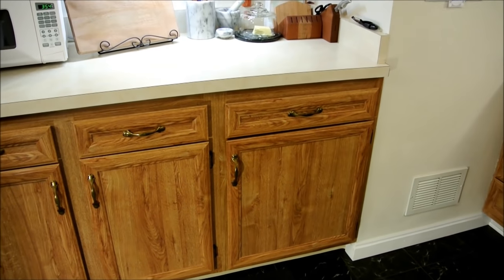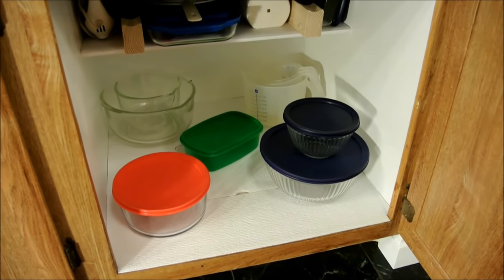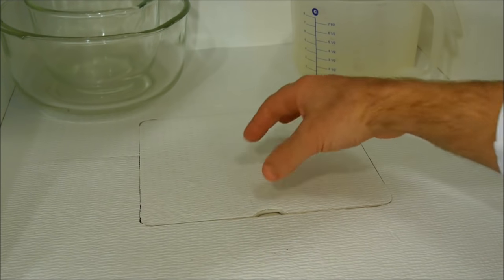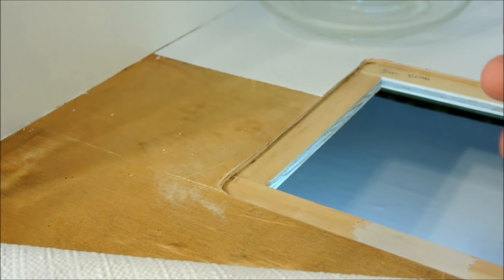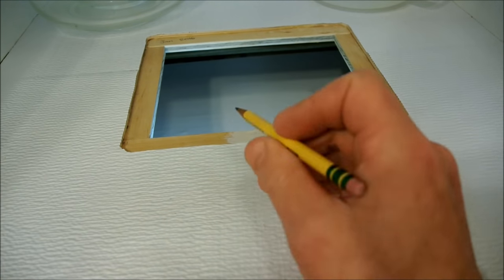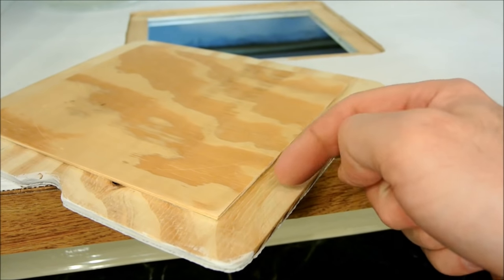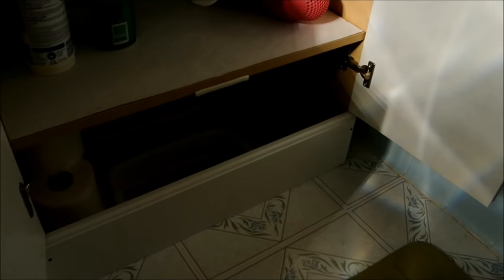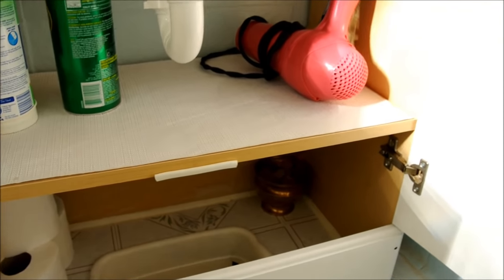Secret storage in a kitchen cabinet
Who doesn't like a hidden compartment? Keep that stash safe from intruders with this simple cupboard mod! If you really have nothing to hide, at least you can cram those festive but tacky seasonal plates in there until next year.

Pro-tip: Before you cut a square hole like the one shown here, it helps to first drill out the corners with a spade or Forstner bit. The four circular holes can then be used to get a blade through instead of just puncturing through the material. Plus, now that the corners are defined, they can be connected with a cut, and the hole will have a nice clean radius. Just cut along the edge of the circle as closely as you can.

A Jigsaw would also work very nicely here, but be sure to use a blade that has lots of little teeth for this type of material; a blade that has big, aggressive-looking shark-fin teeth is more suited to gnawing through 2x4, and is not really for making a clean cut in thin or delicate plywood.